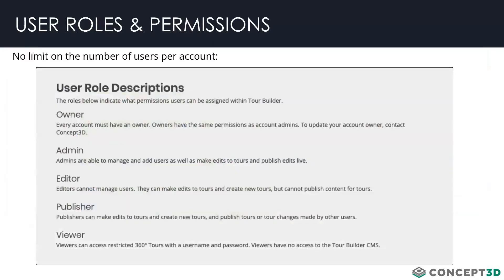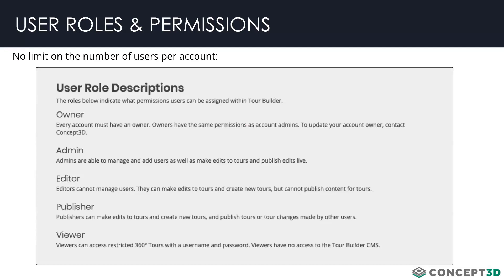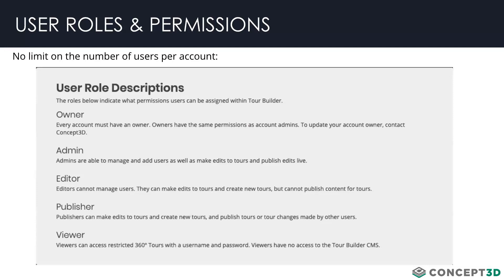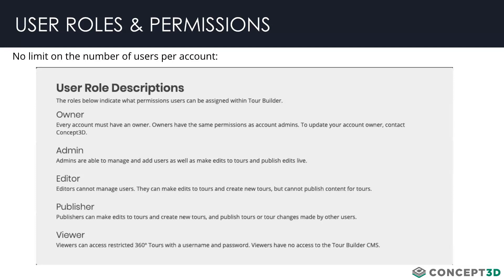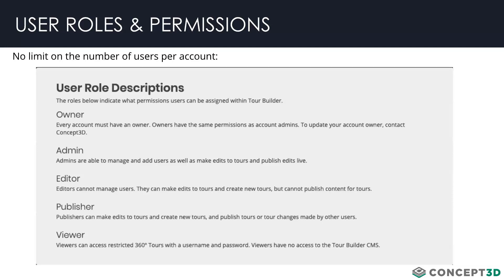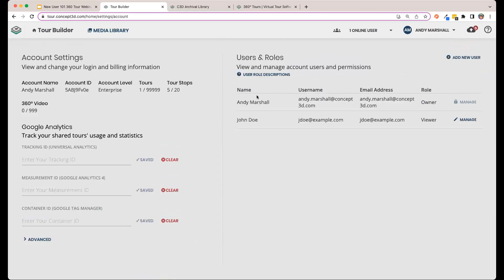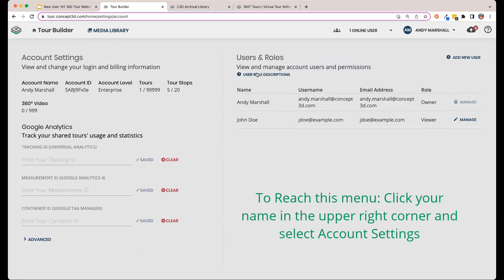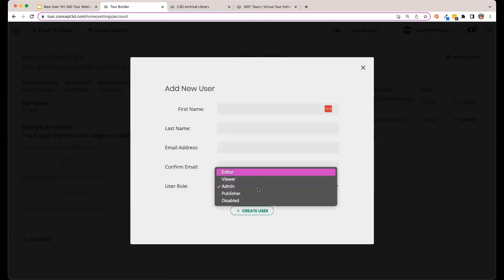Roles in 360° Tour Builder and How To Add New Users - Concept3D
Check out this quick clip on assigning users in your 360° Tour and a look at what each permission level can do.